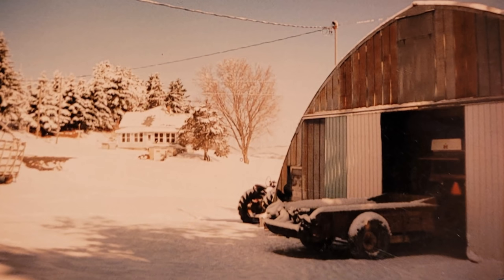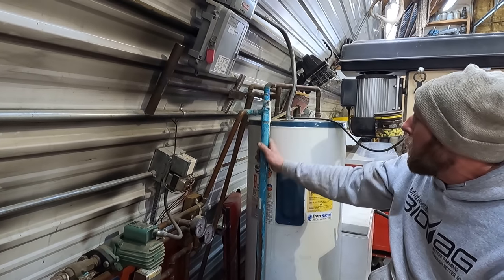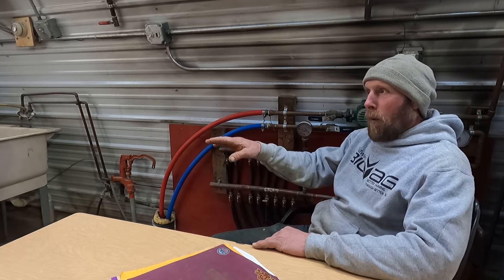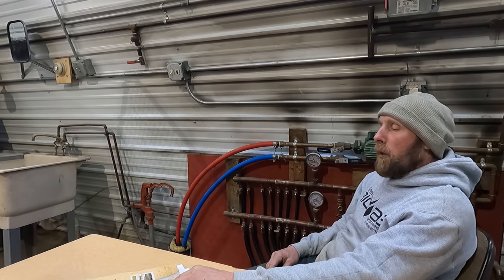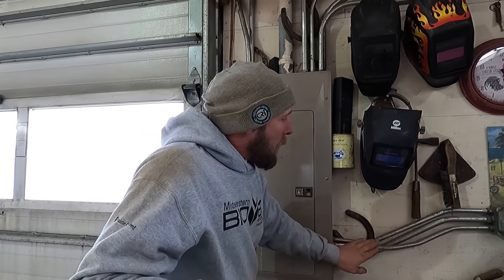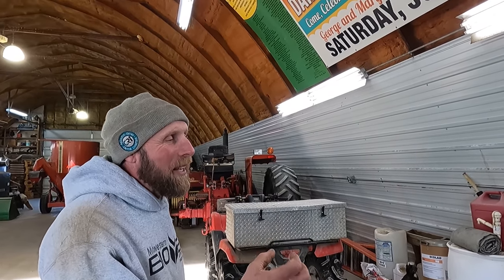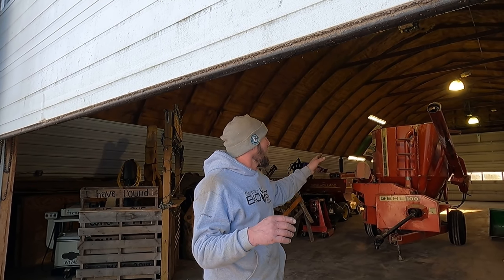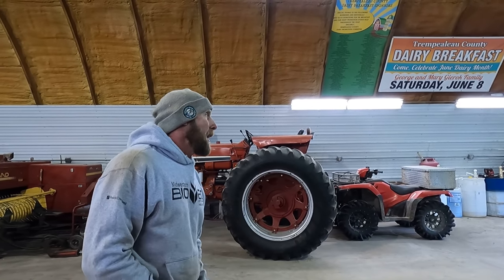Shop Tour! The Farm Shop on a Small Dairy Farm! (Part 1)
Welcome to the tour of our shop! It is the main heated work area on the dairy farm. It is Forty Four by Eighty Feet. The original structure was built in the 70s and has been drastically improved over the years. In this video we talk about the history of the building! Also we talk about the construction side of things and go over what materials/ products were used to make the shop what it is today.